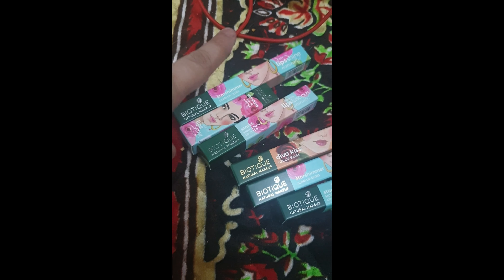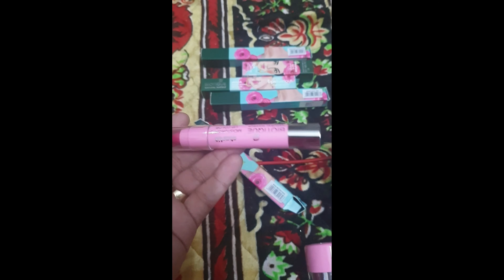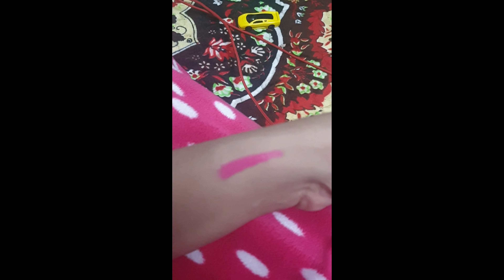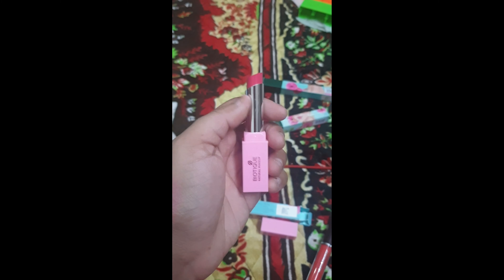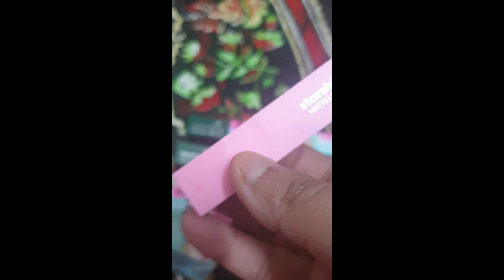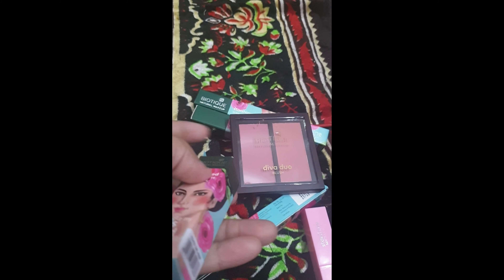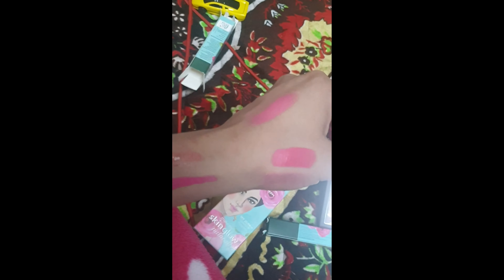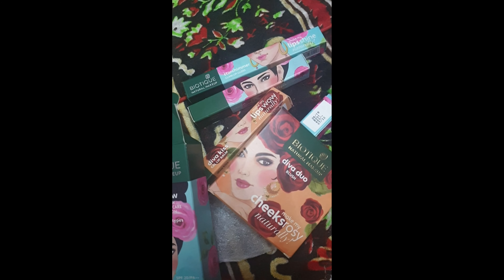Boutique Natural Makeup Range Review